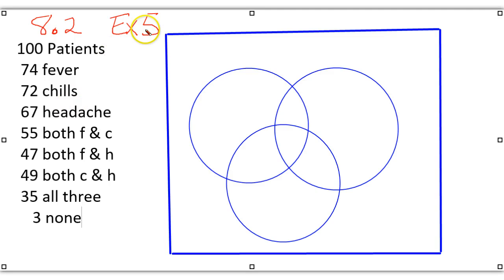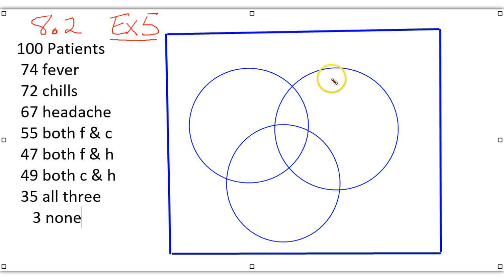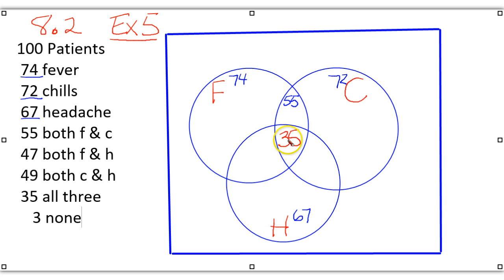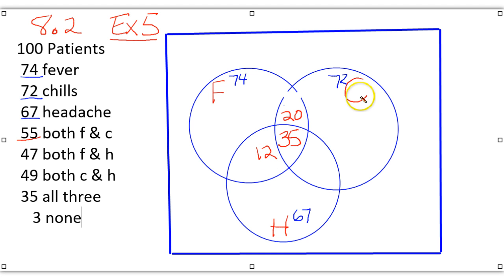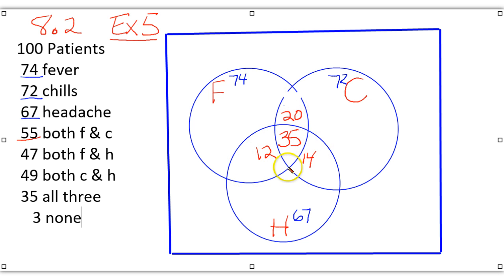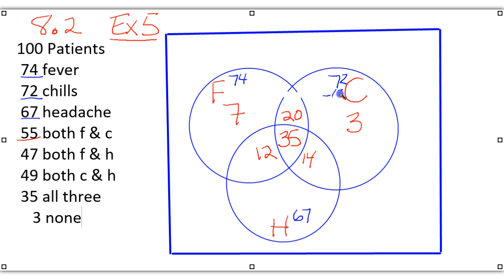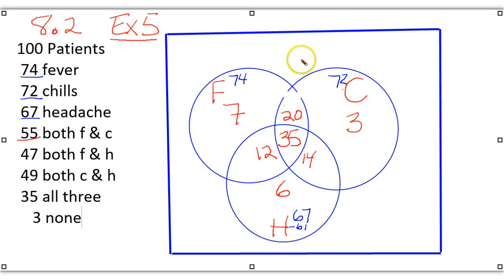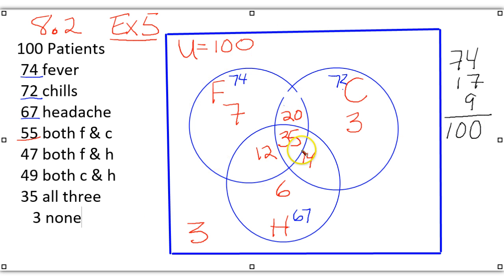8.2 Ex 5 Explained- Venn Diagrams